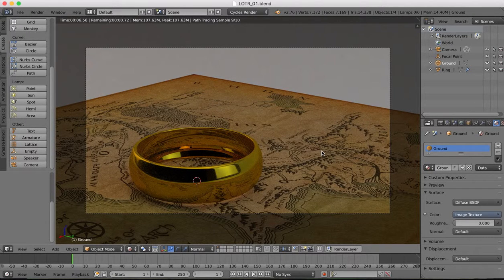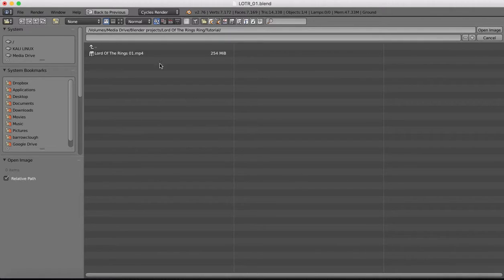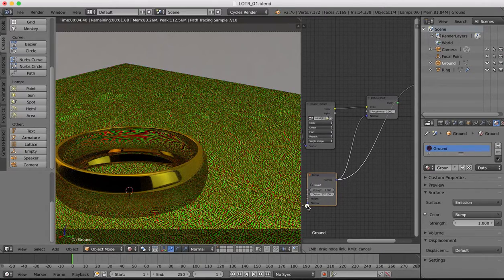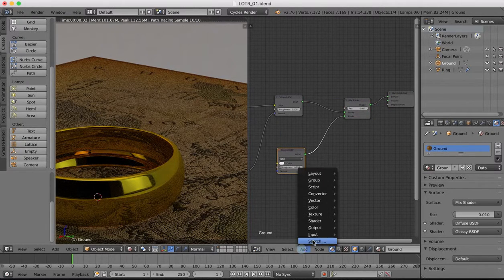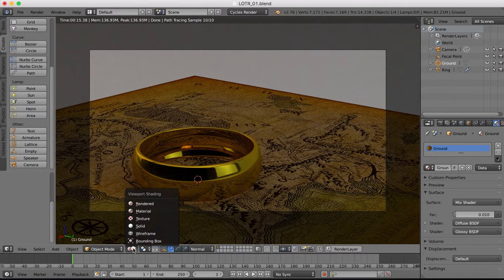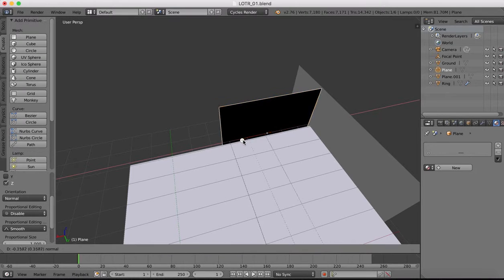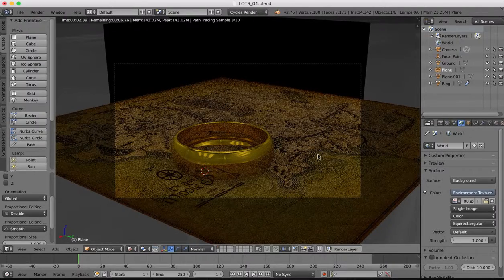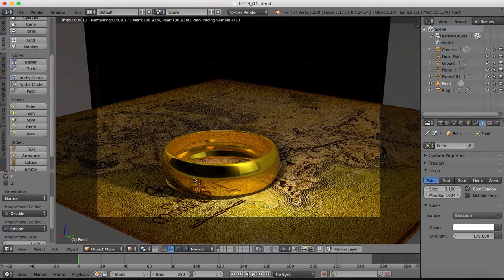Blender Tutorial - Normal Maps - Lord Of The Rings Ring - Part 2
Part 2 of the Lord Of The Rings scene tutorial. We will add some Normal maps to the ground texture, and also light the scene properly.

Here's the web address used to create normal maps